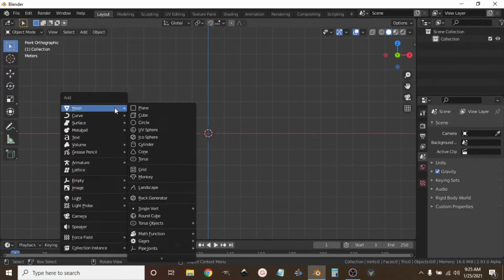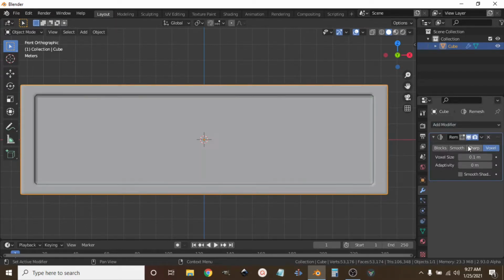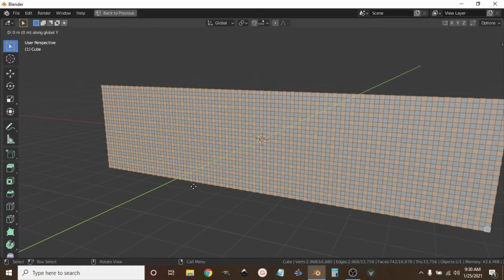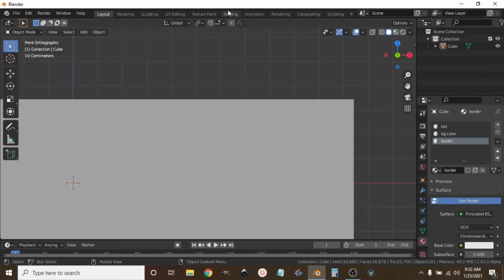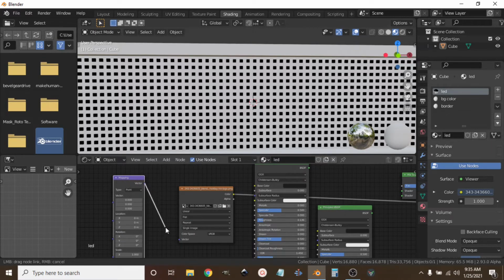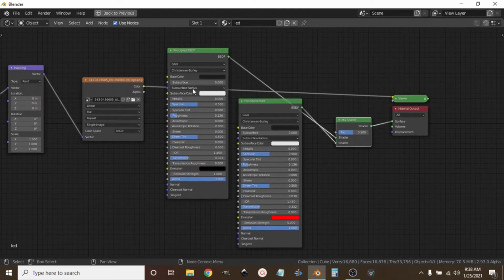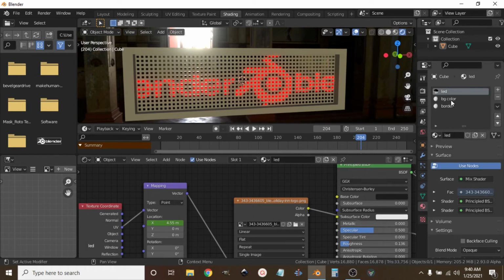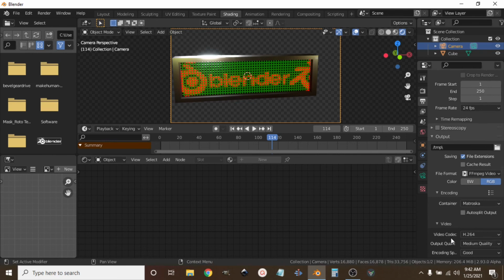Blender 2.93 - Led board animation tutorial (Quick and Dirty)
Hello friends,
In this video, You are about to learn that how to make led board animation in blender.